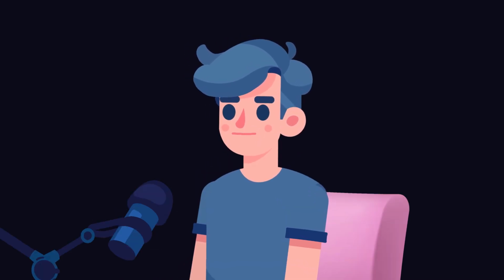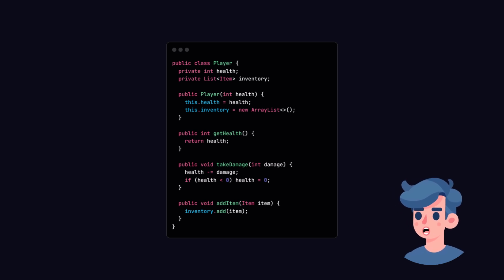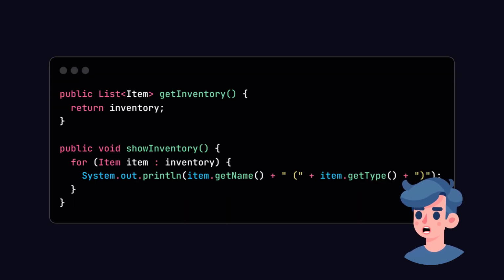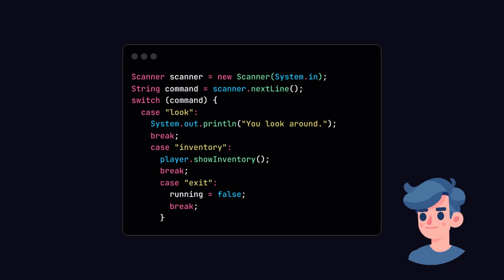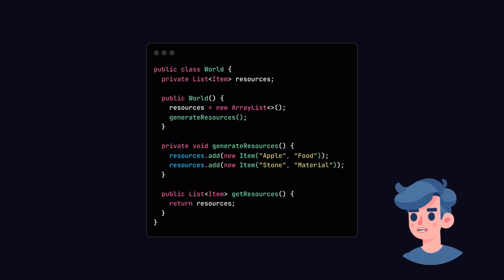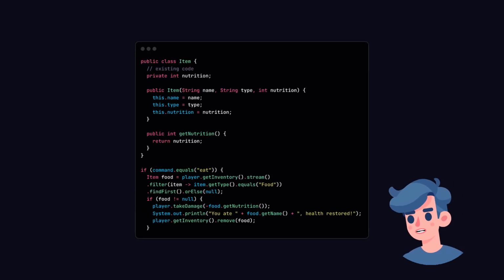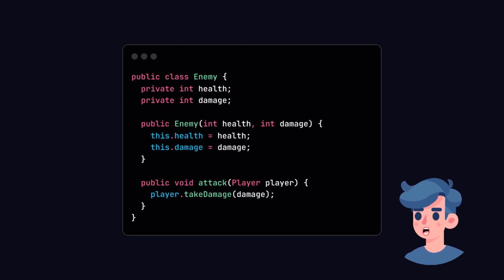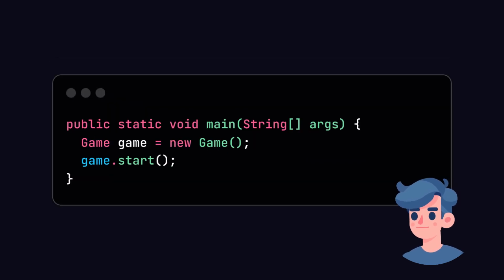Building a Survival Game in Java: From Concept to Completion